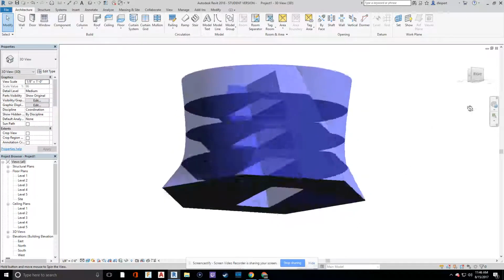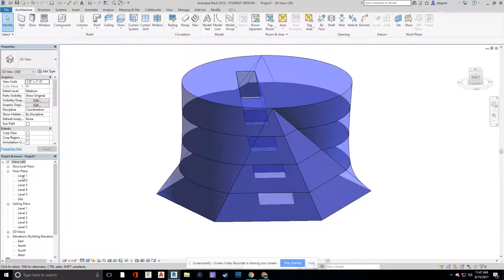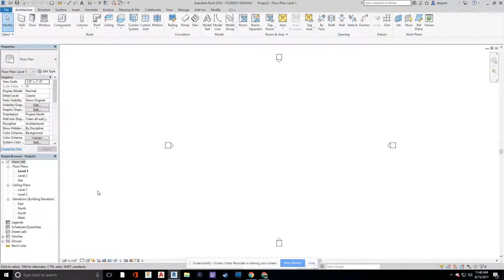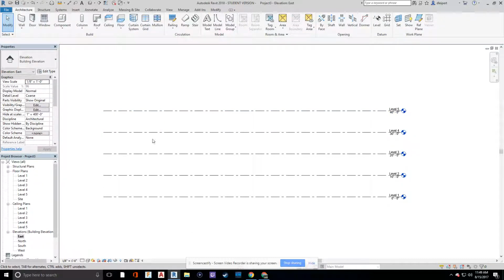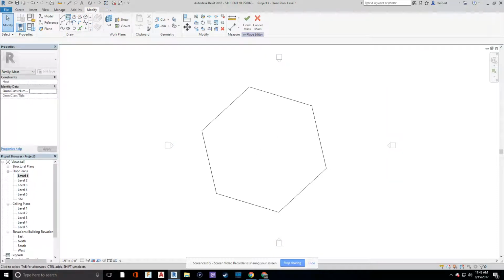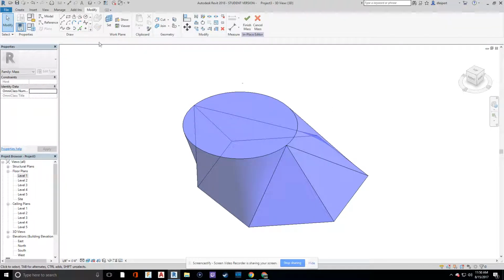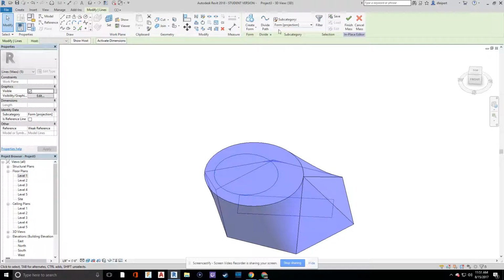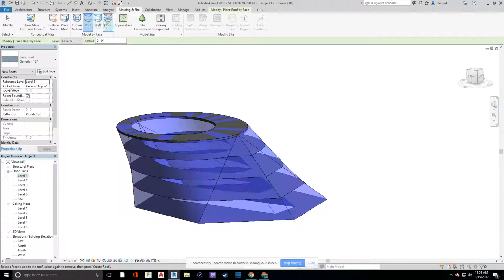Revit - Void Cut-Out Floors!